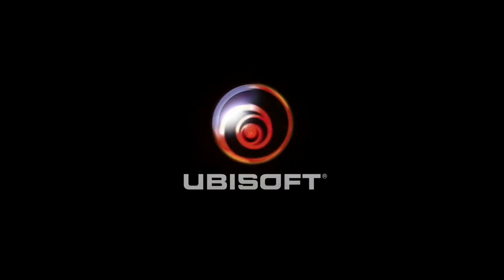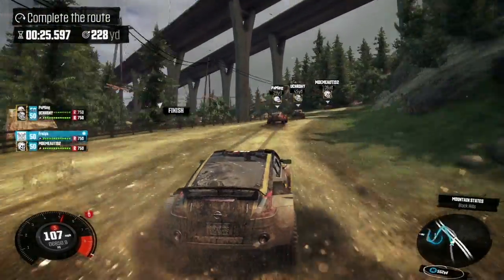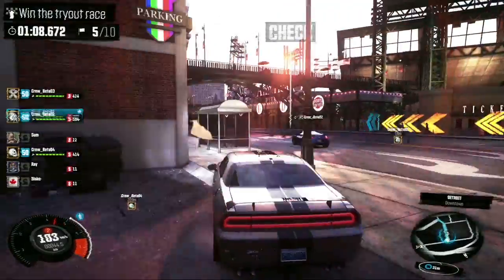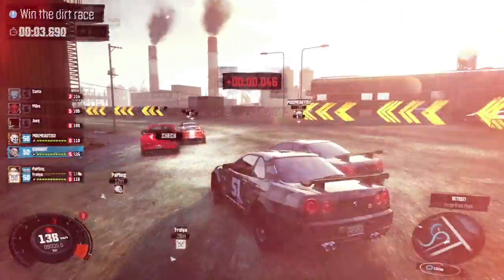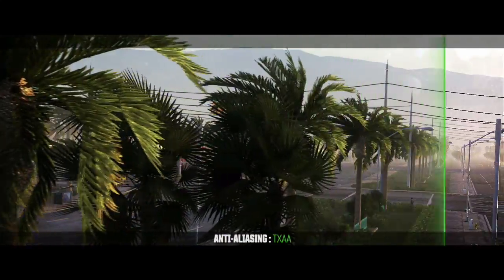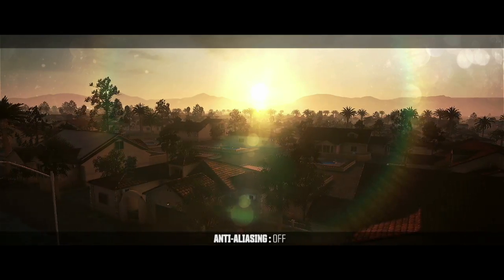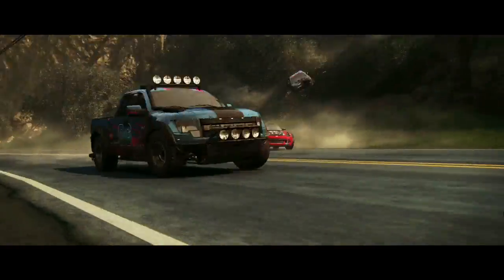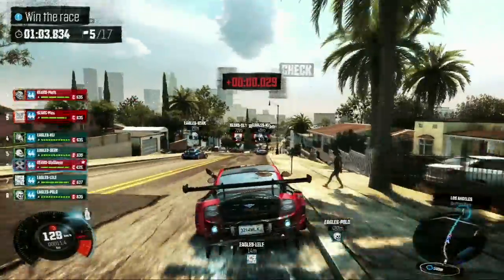The Crew featuring NVIDIA GameWorks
Together with NVIDIA, we have been working to incorporate GAMEWORKS technologies to add exclusive visual enhancements for the PC version of the game.

The Crew will be available on December 2, 2014 for the Xbox One, PlayStation 4, Xbox 360 and PC platforms. for more information!